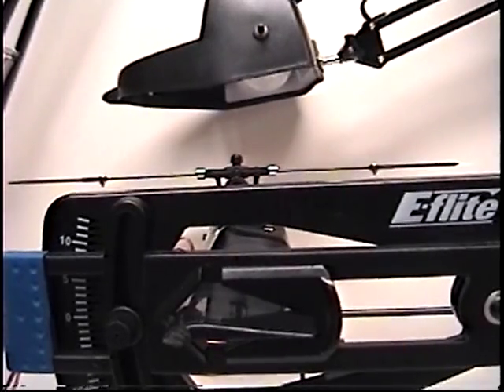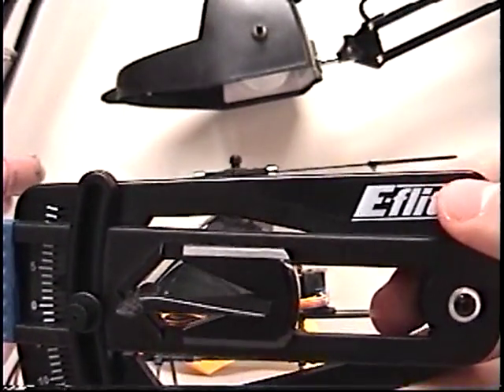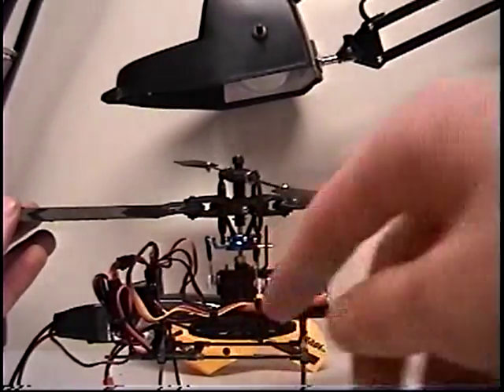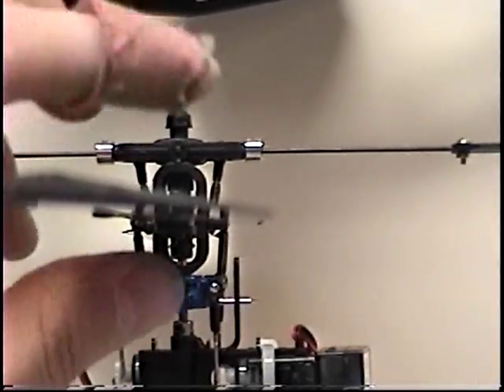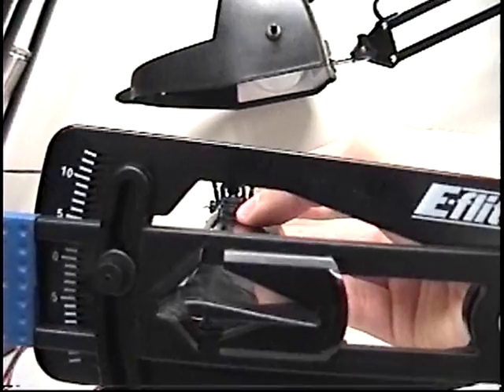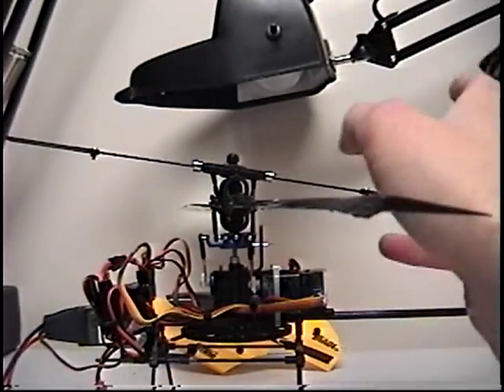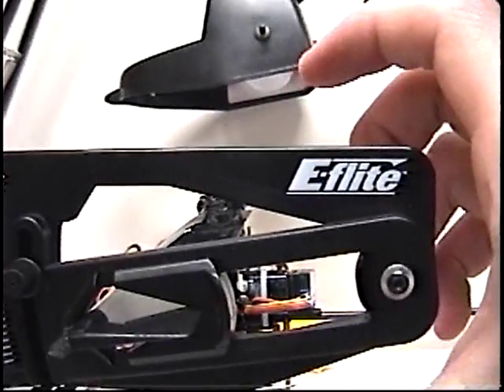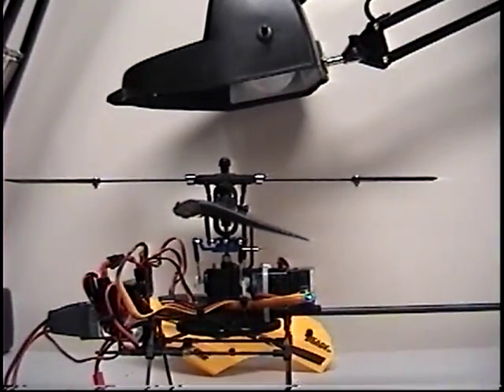Setting blade pitch on CP Pro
Setting blade pitch